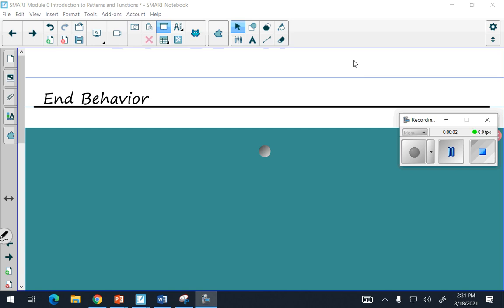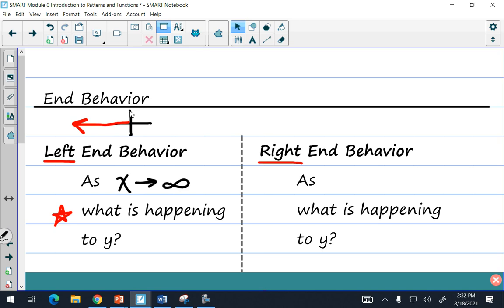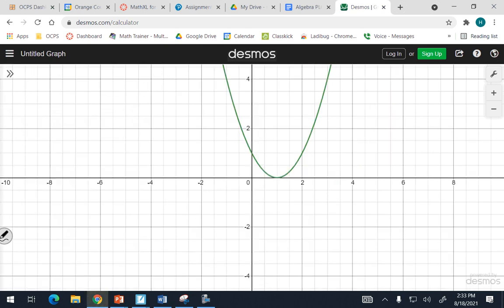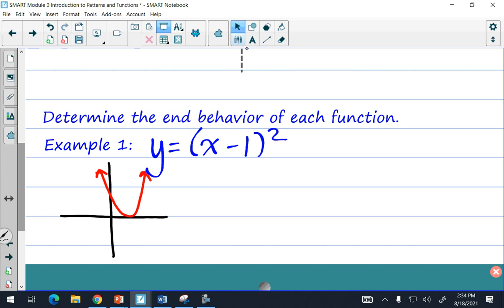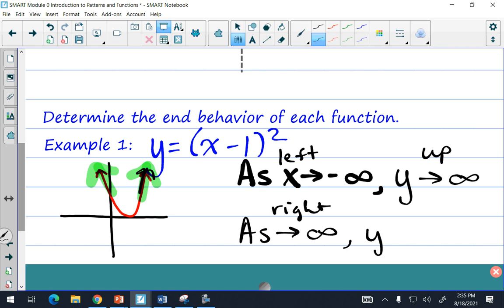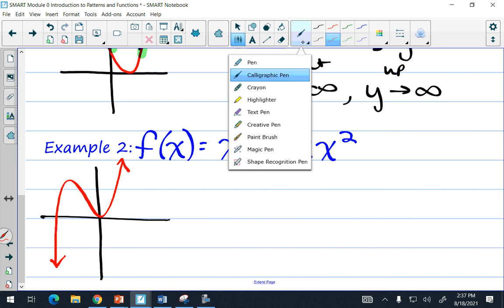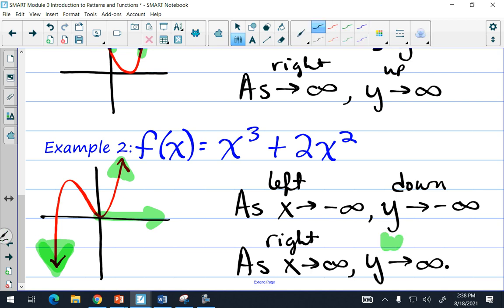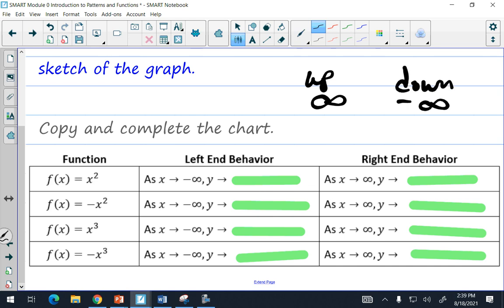Video Notes End Behavior